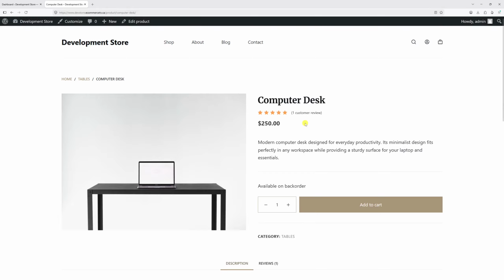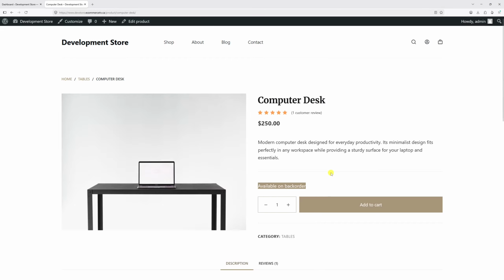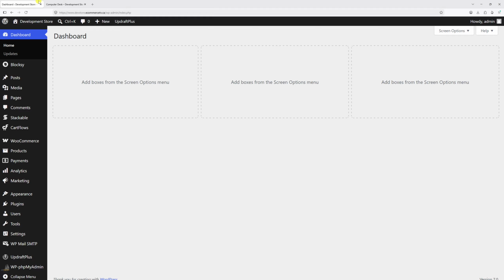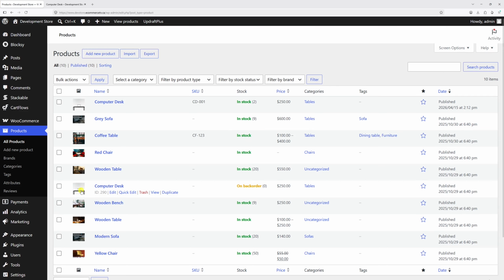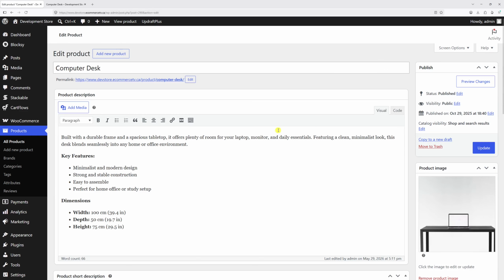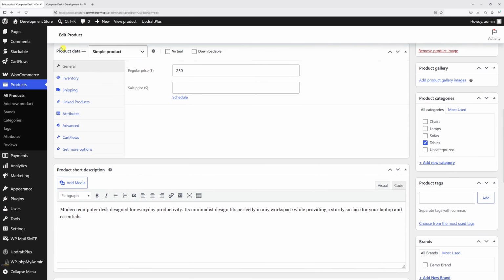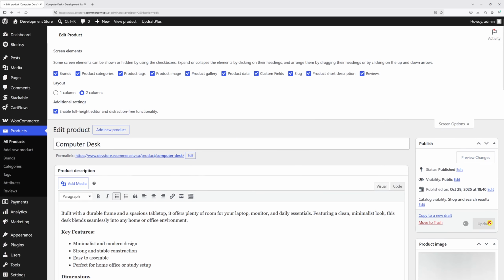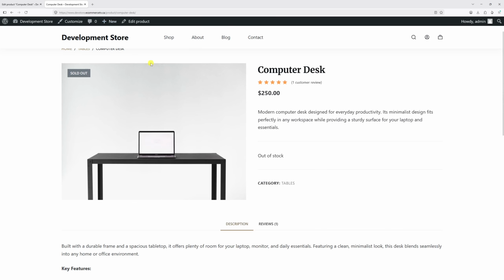WooCommerce: How to Disable Backorders on Simple Products // WordPress Tutorial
This tutorial demonstrates how to disable backorders on simple products in WooCommerce. When a product is out of stock, instead of showing "Available on backorder", it will display as "Out of Stock" and prevent customers from placing backorders.